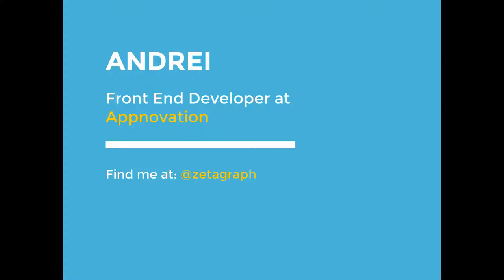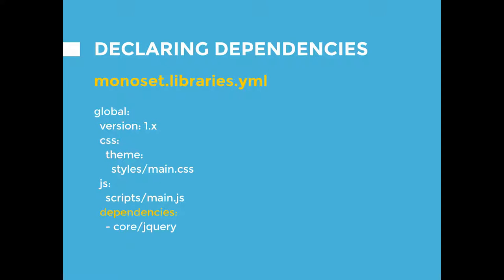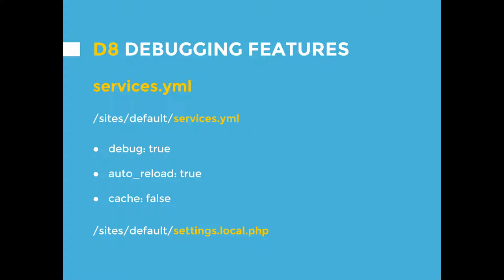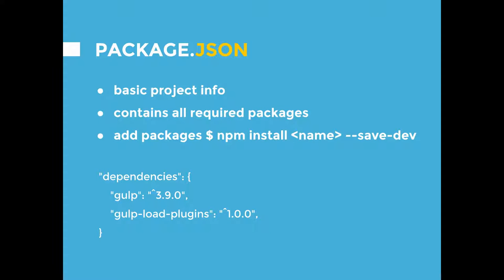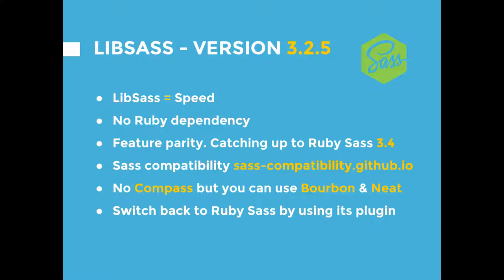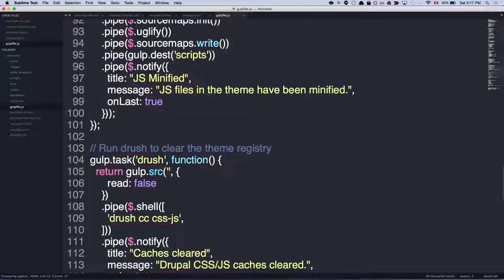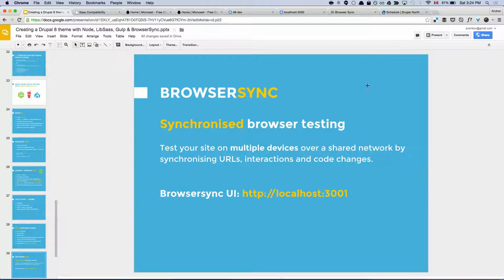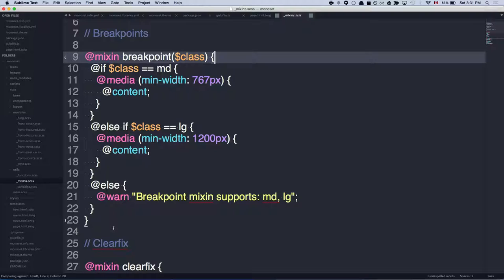Creating a Drupal 8 theme with Node.js, LibSass, Gulp & BrowserSync by Andrei Zvonkov